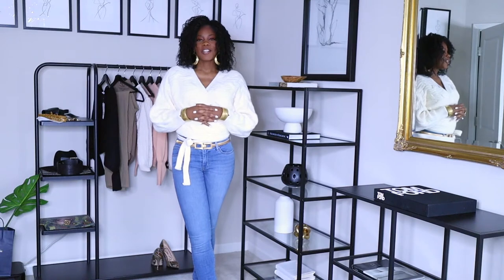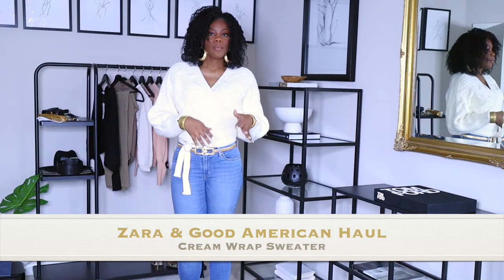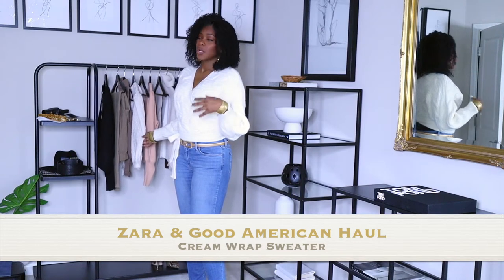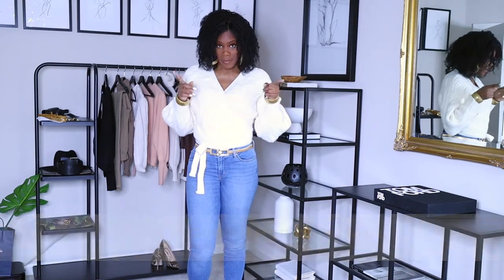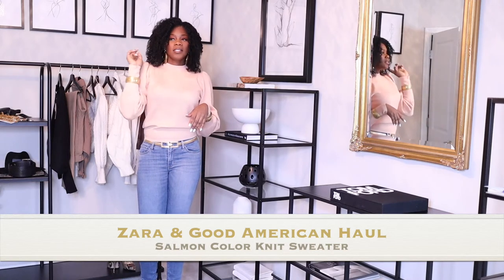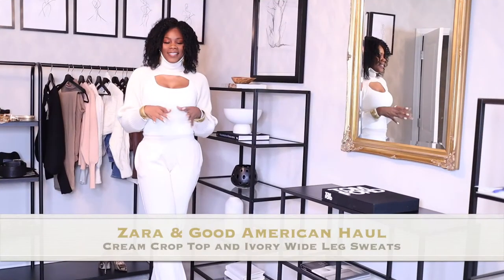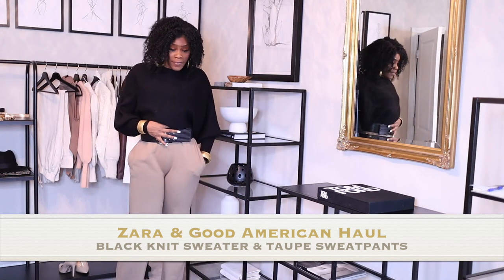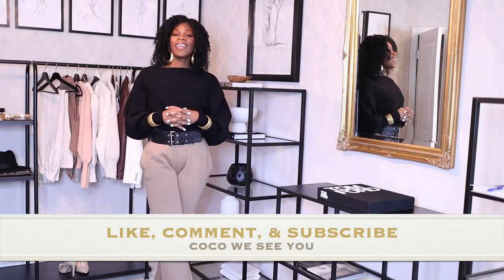ZARA & GOOD AMERICAN HAUL Haul | COCOSTYLESNY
Welcome to back  to my channel i this video i'm going to show you some of my new knit tops from ZARA and Wide Leg Sweats from GOOD AMERICAN.
All items linked below. I hope you enjoy :-)

Zara
ASYMMETRIC KNIT SWEATER

What’s  my birth name: Sinaya
Where was I born and raised:  NYC
What’s my zodiac sign: Cancer
How tall am I: 6’0

Coco